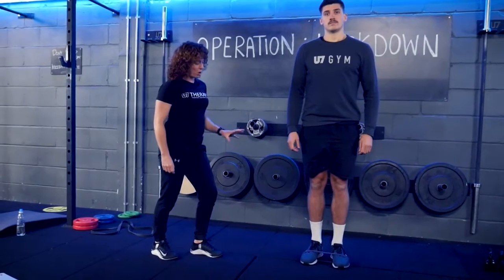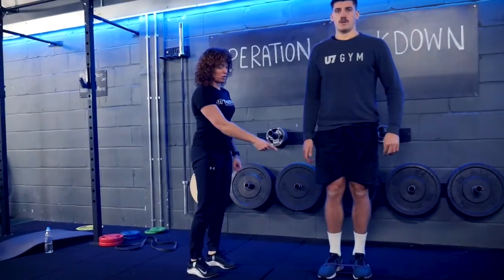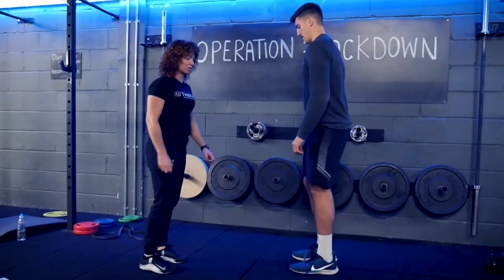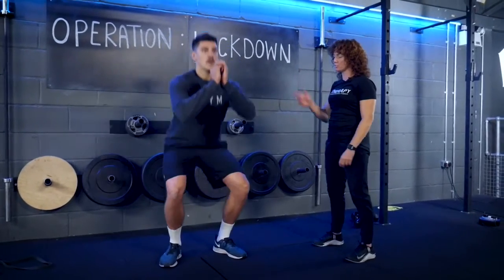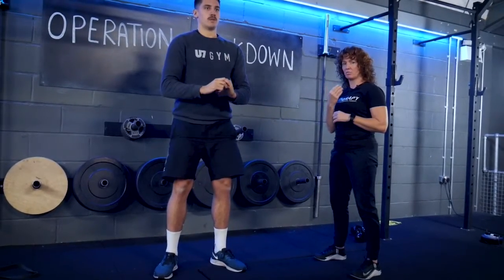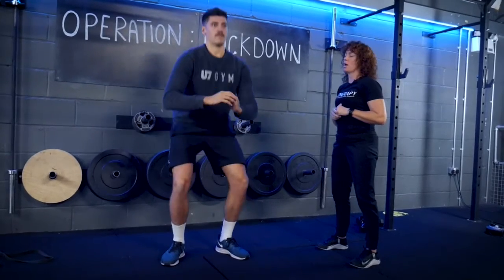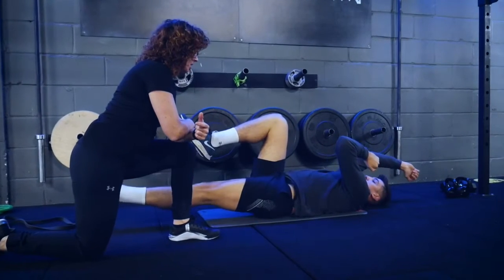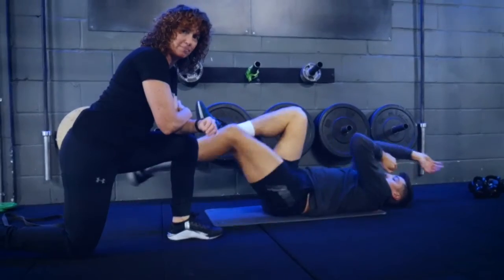Running Program - Week 3